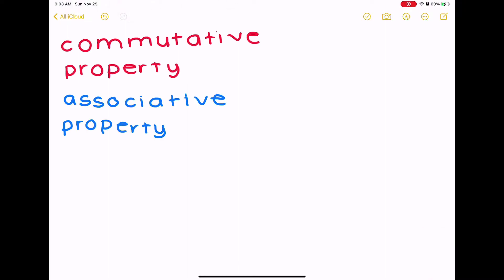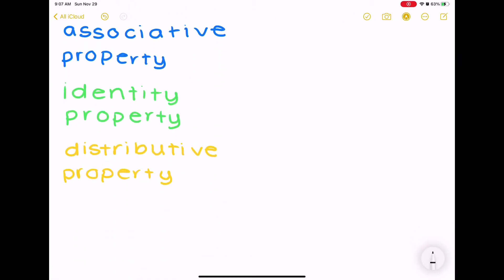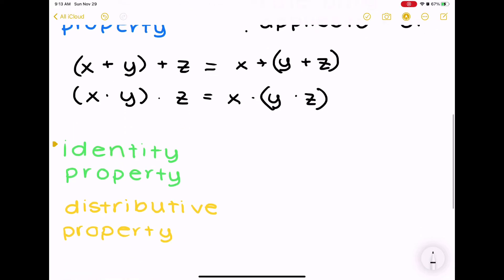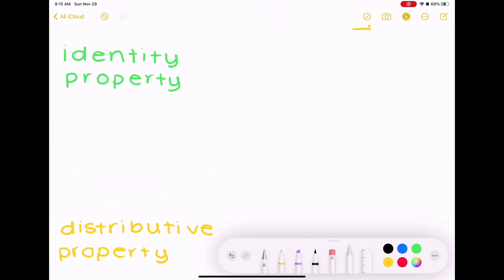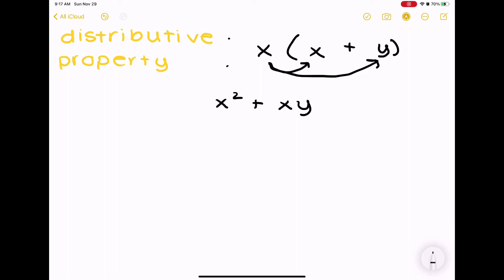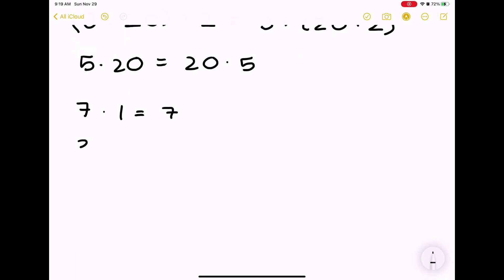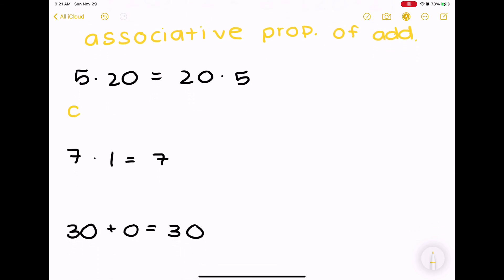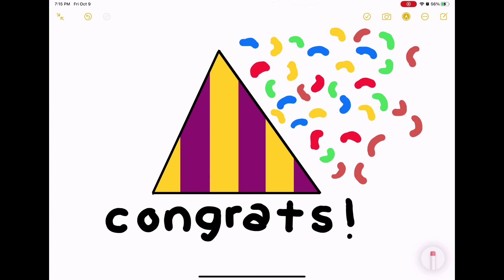Properties | Commutative Property, Associative Property, Identity Property, & Distributive Property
Hi everyone!

This video is recommended for students ranging from third to eigth grade.

App Used: Apple Notes 📝
Device Used: iPad Pro (2018 Version) along with Second Generation Apple Pencil